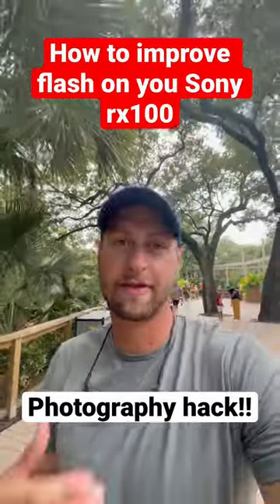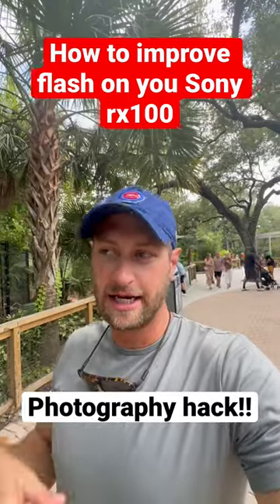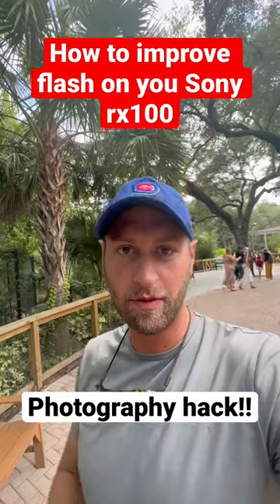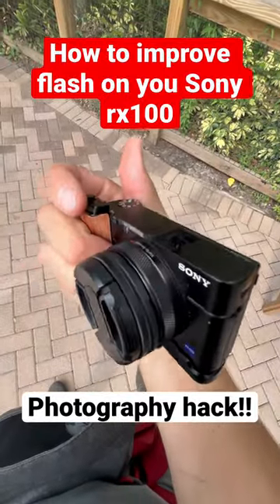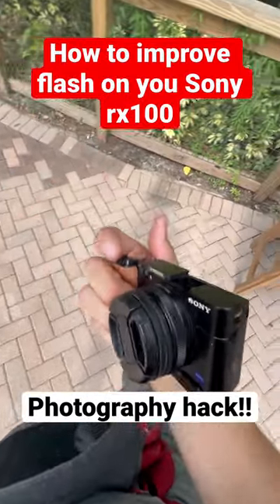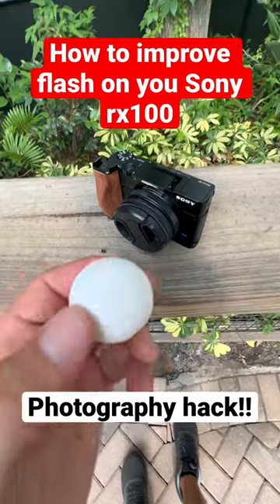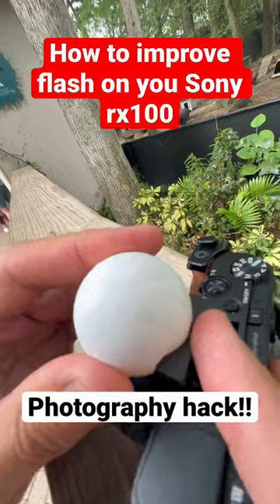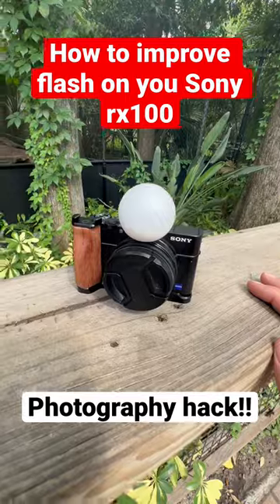Sony RX100. DIY flash diffuser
Sony Rx100 camera flash!  How to improve the onboard camera flash with a ping-pong ball!!